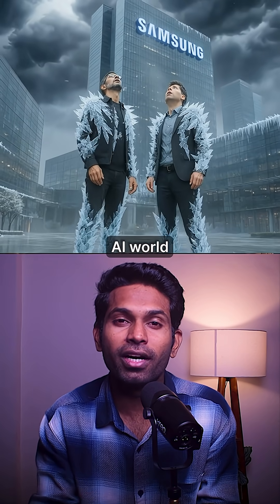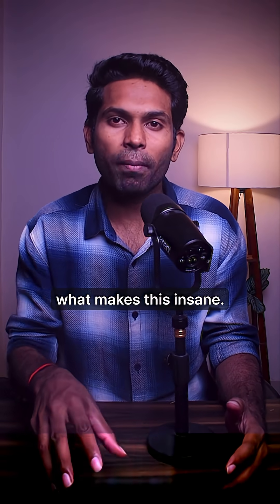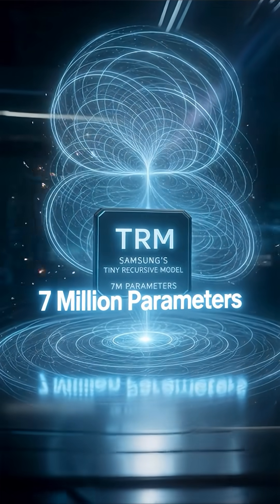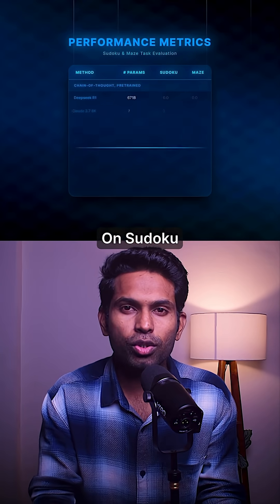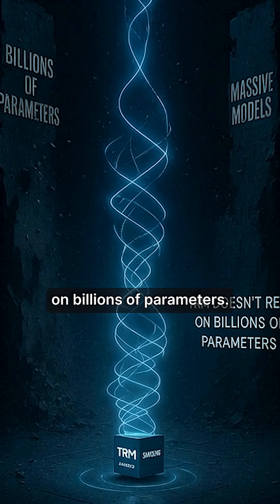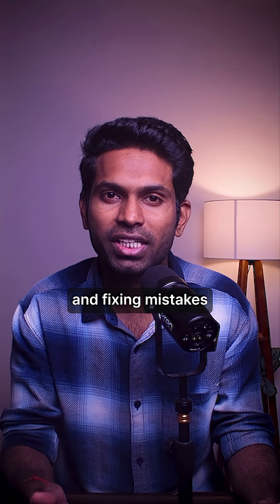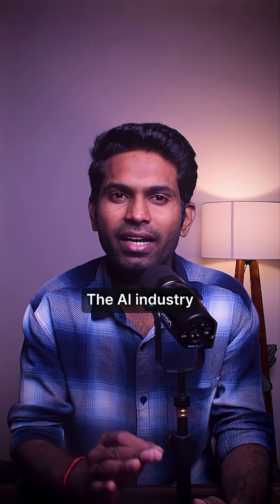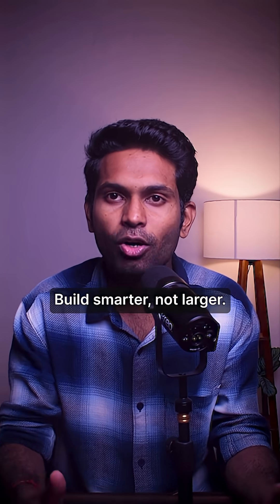Tiny Ai Beats Gemini and GPT-4 : “Less is More”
Samsung's AI bombshell! Meet the Tiny Recursive Model (TRM): a 7M-parameter network that claims to beat giant LLMs 100,000x its size on complex reasoning tasks (Sudoku, Mazes, ARC-AGI). We break down the "Less is More" paper and the revolutionary recursive reasoning loop (Draft → Critique → Refine). Is this the end of brute-force scale? Learn how smarter AI architecture could make powerful AI accessible to everyone.

Welcome to pp.xtudio 🎥 — your daily dose of AI, Tech & Business insights.

We break down the world of Artificial Intelligence, Quantum Computing, Semiconductors, Space Tech, EVs, Renewable Energy, Defense Tech, and Business Trends into simple, story-driven videos that keep you informed and ahead of the curve.

What you’ll find here:
🚀 AI Tools & Tutorials – How to use the latest generative AI like ChatGPT, Sora, Gemini Pro & more
📊 Tech + Business Trends – India’s role in the global tech race, startup ecosystem, and big innovations
🎬 Short Explainers & Reels – Complex topics made fun, quick, and easy-to-digest
🌍 Global + Indian Context – Why these innovations matter for India & the world

Our goal? To make future tech simple, exciting, and accessible — whether you’re a student, creator, entrepreneur, or just curious about what’s next.